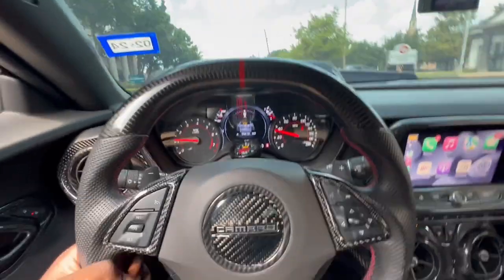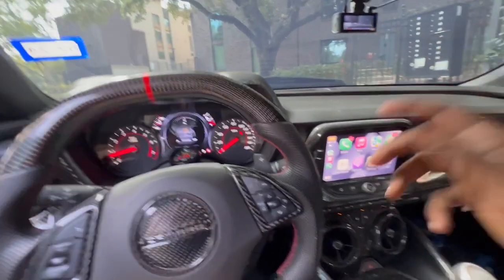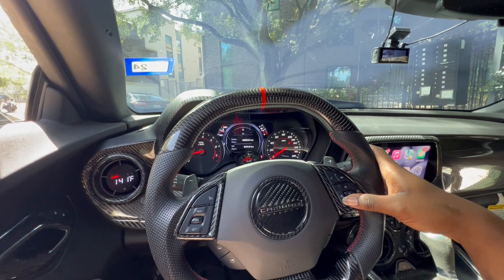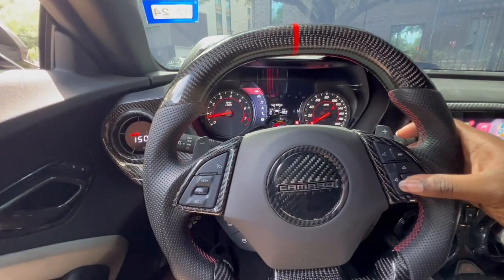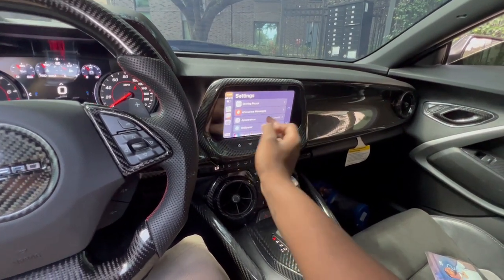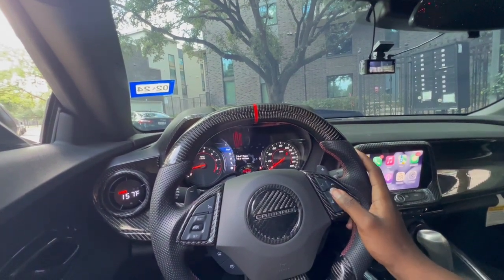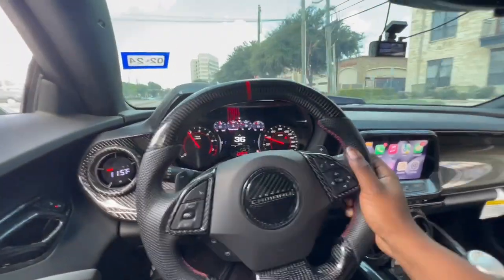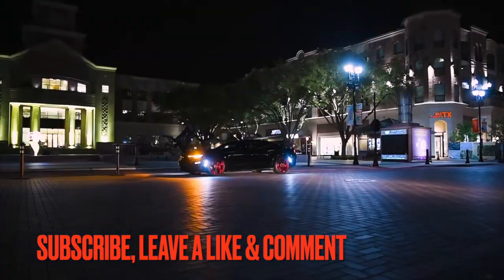DID YOU KNOW YOU CAN DO THIS TO YOUR 6TH GEN RS, SS, & ZL1